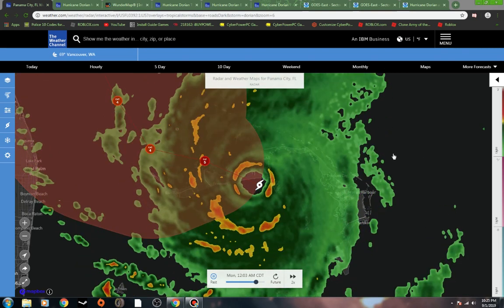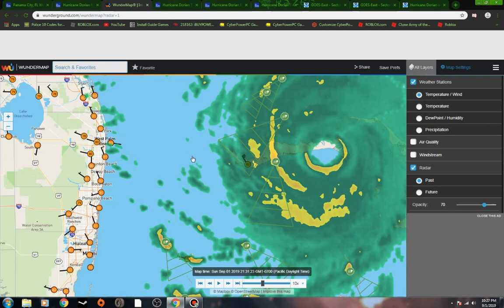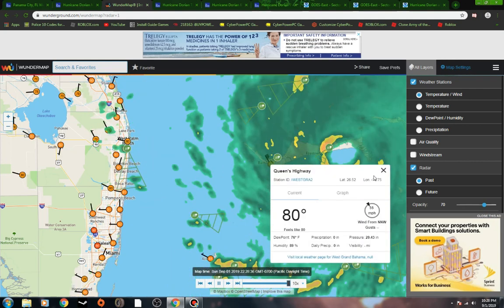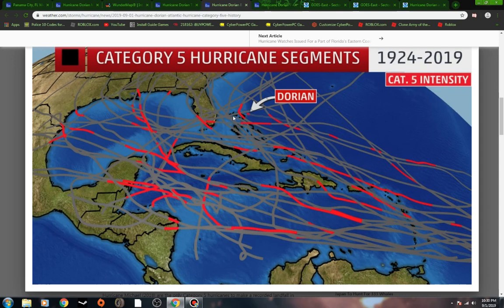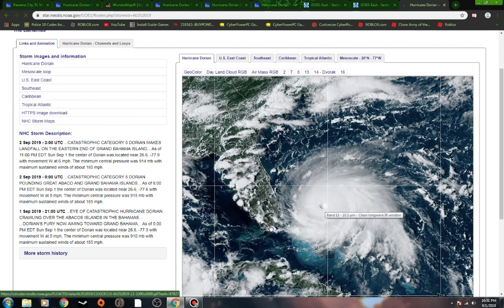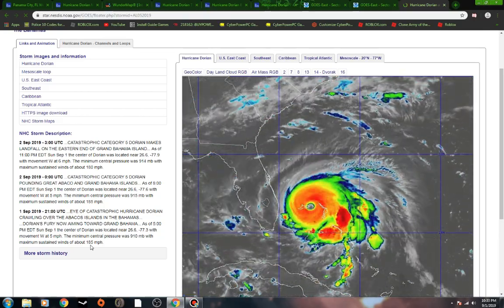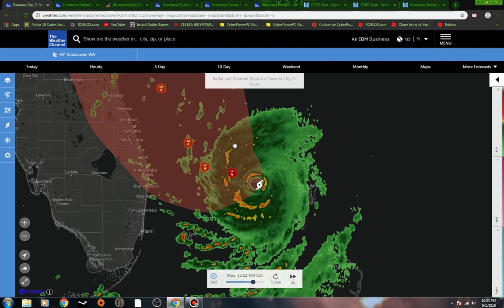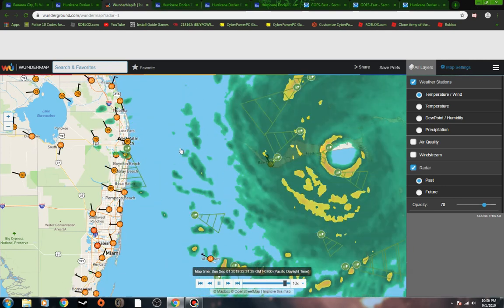HURRICANE DORIAN 130AM EDT UPDATE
Latest update on Hurricane Dorian, a strong CAT 5 hurricane in the Western Atlantic.

1-800-RED CROSS